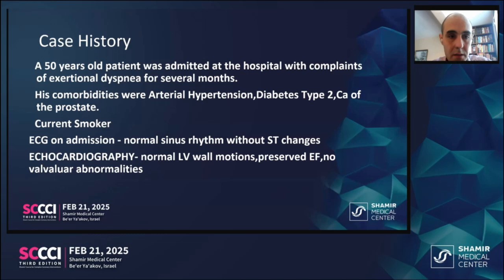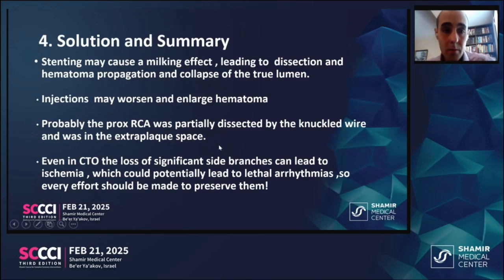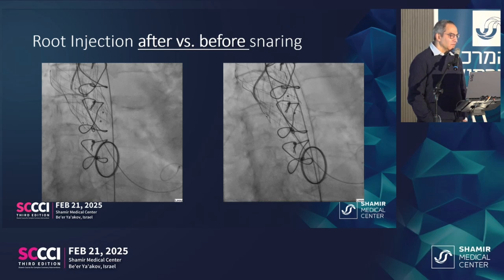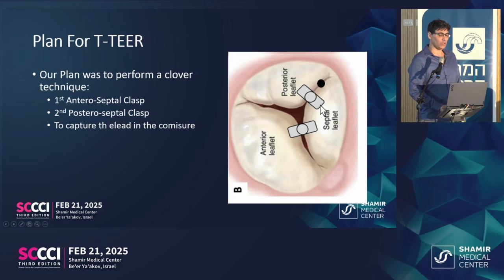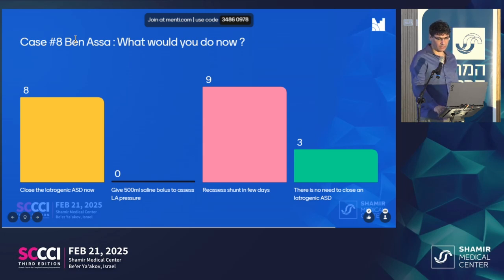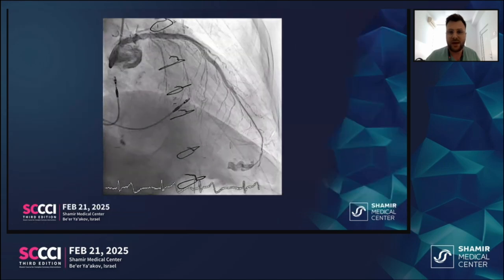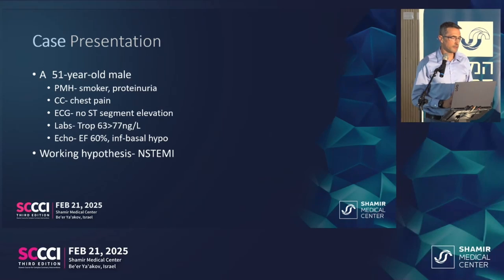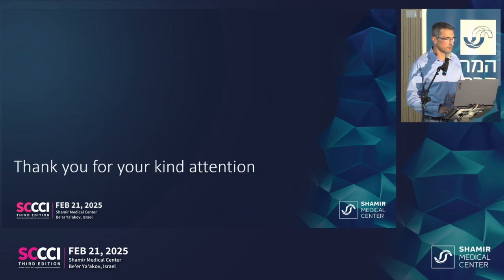SCCCI#3 2025 PART2